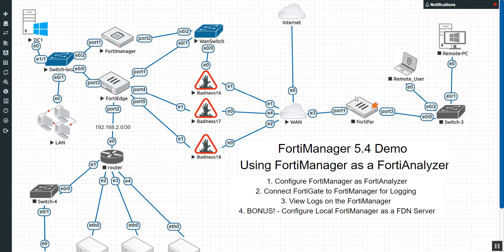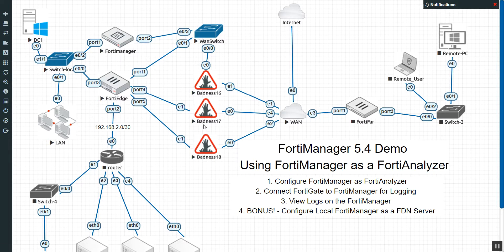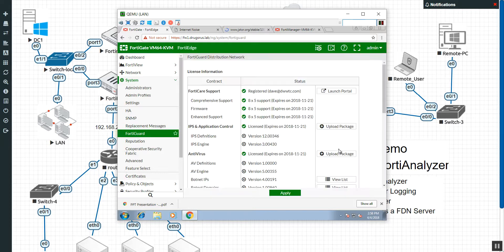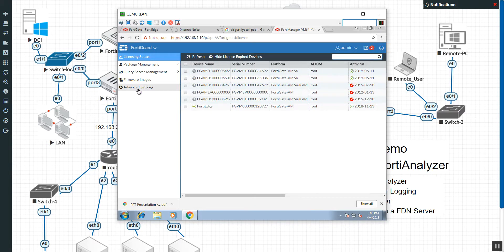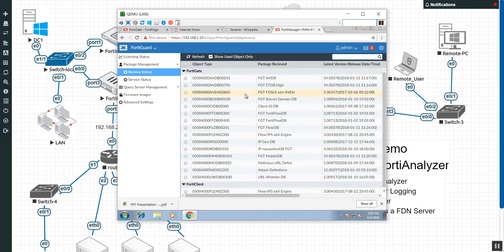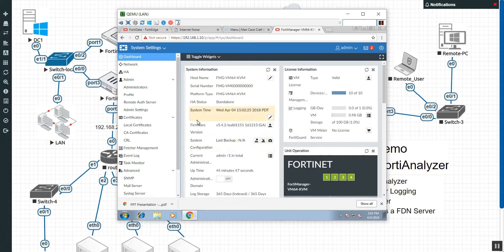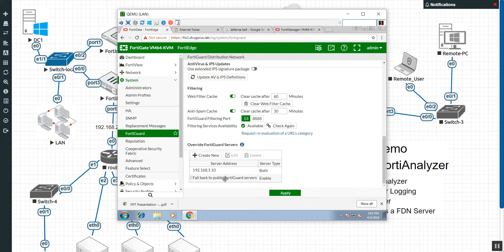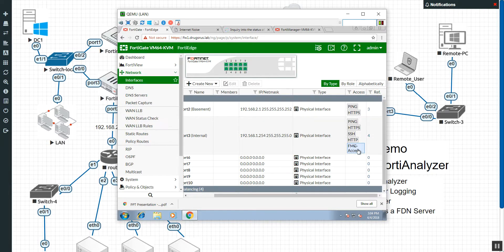3 BONUS Configuring the FortiManager as a Local FDN Server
I know its outside of the scope of the Videos, but this is so cool! In this video we configure the FortiManager to act as a local Fortiguard Server. In short, webfilter queries and updates will be delivered locally by the FortiManager.